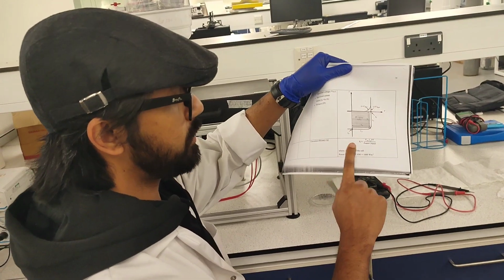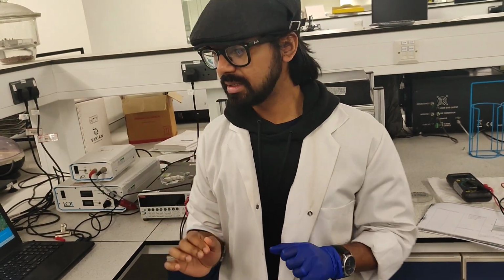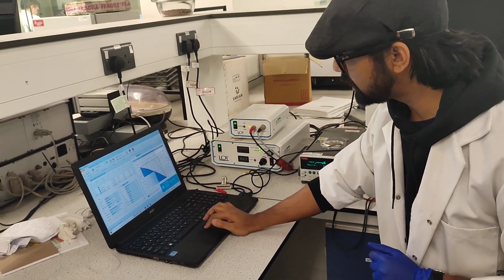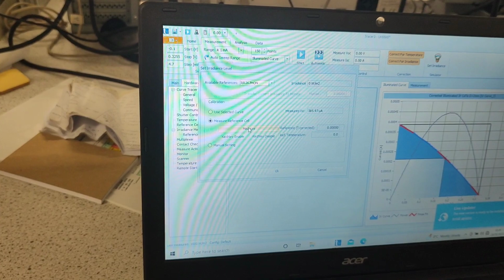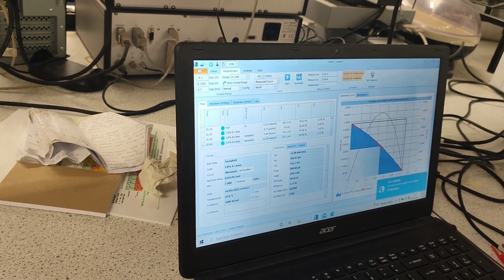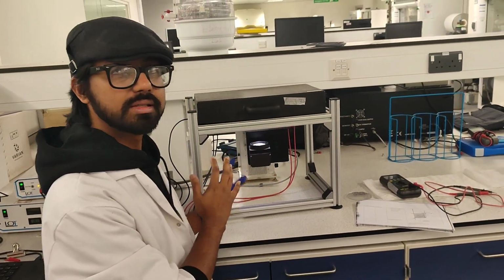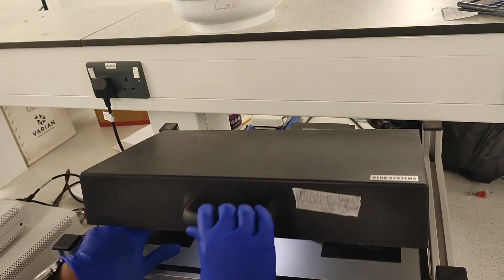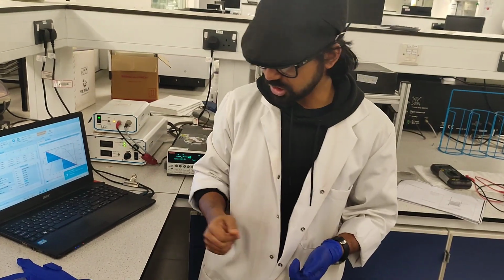ReRa I-V Measurement Tutorial (Illuminated IV for Solar cells)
Illuminated Current-Voltage (I-V) characterisation of Solar Cells using ReRa Measurement Instrument and Tracing software. The facilities are situated in the Solar Energy Research Lab of Sheffield Hallam University, UK. The tutorial has been prepared by Dr. Ashfaque Alam with assistance from Mr. Musa Bilya.

Necessary information: [[Link shall be posted soon.]]